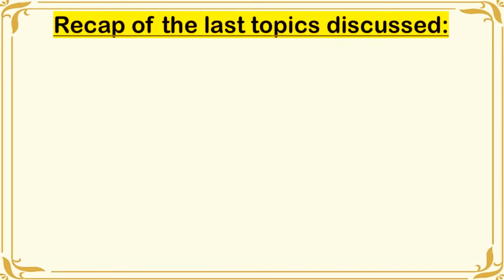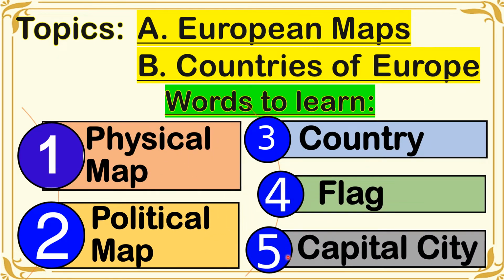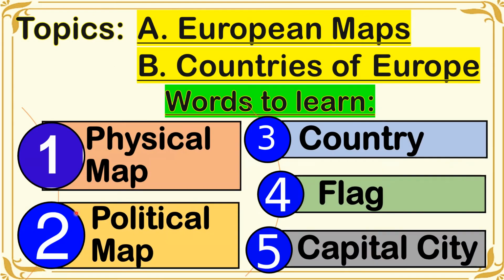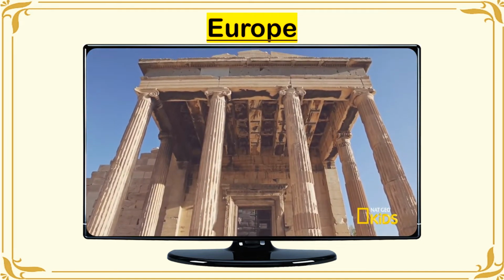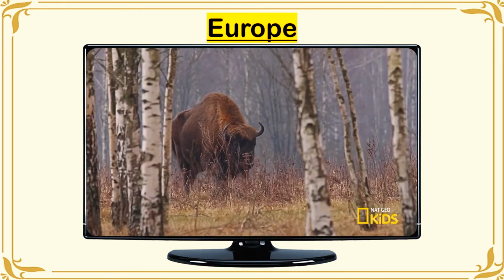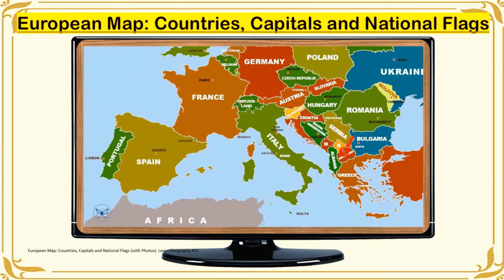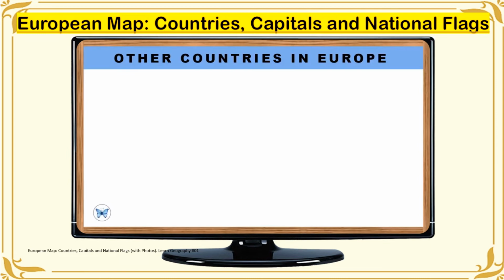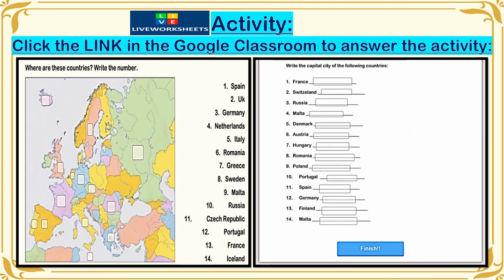EUROPEAN COUNTRIES AND MAPS- Grade 8/AB